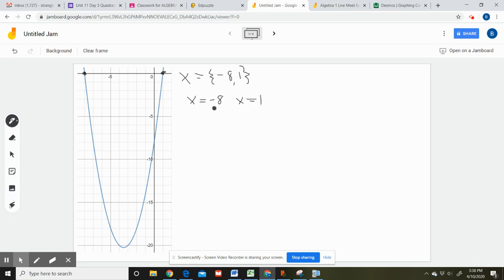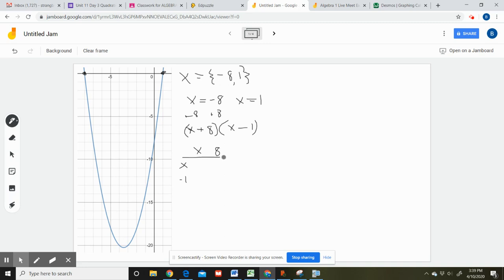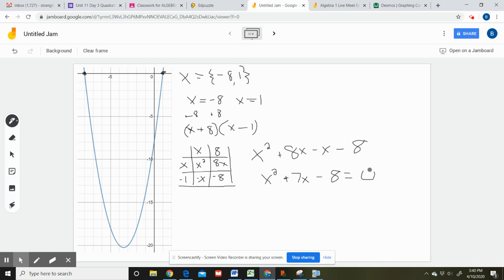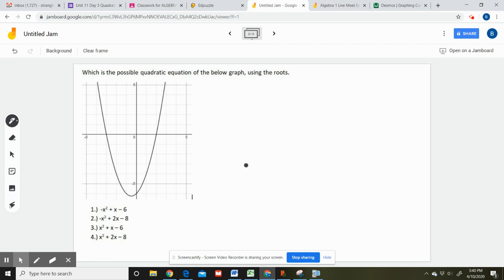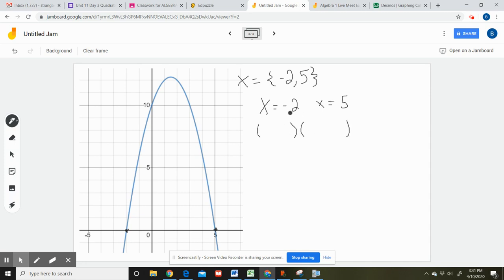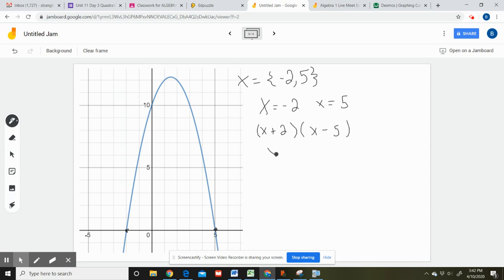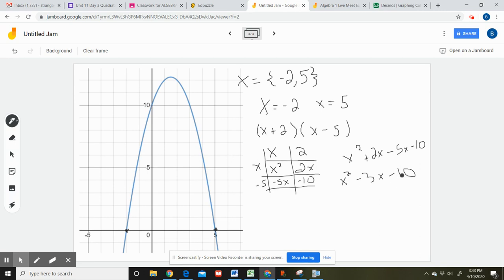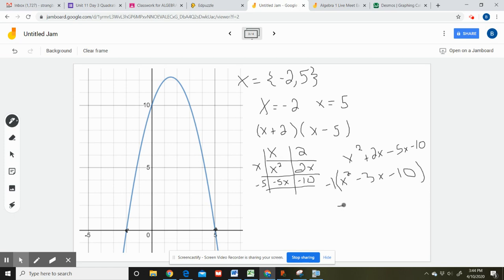4/13 Warm-Up Algebra 1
Algebra 1 Quadratic Equation from graph